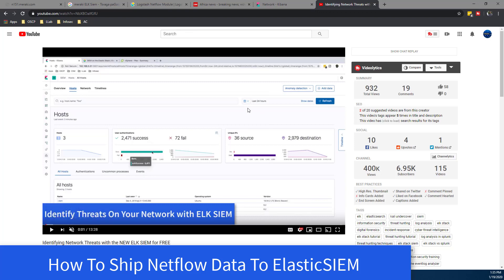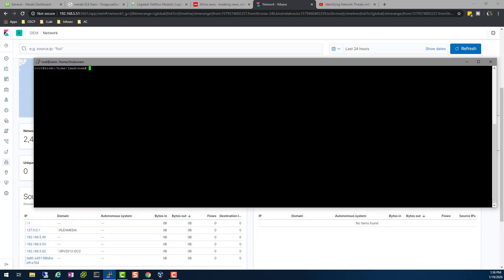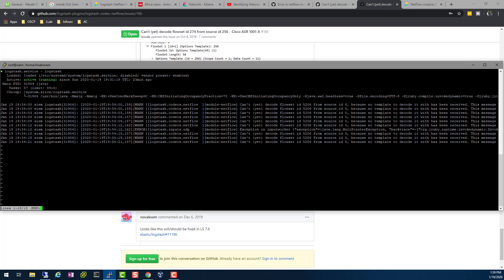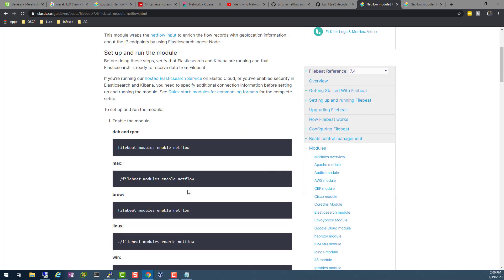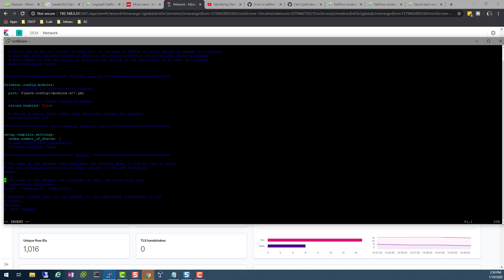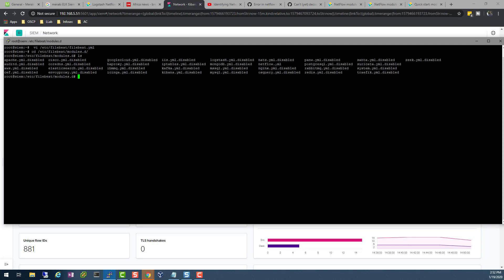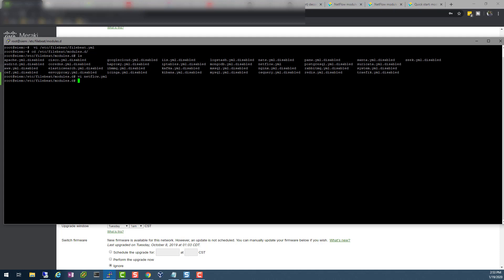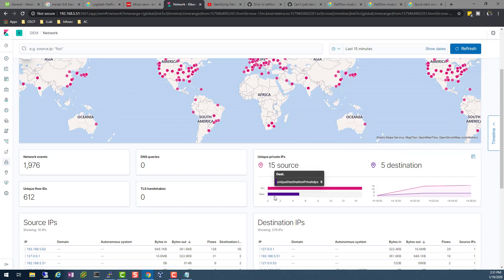How To Ship Netflow Data To Elastic SIEM with Filebeat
I will show you how to send Netflow data from any network device to the free elastic SIEM solution for further analysis and event correlation.